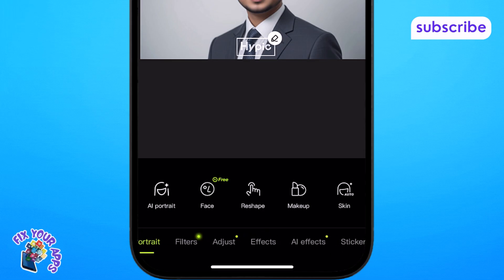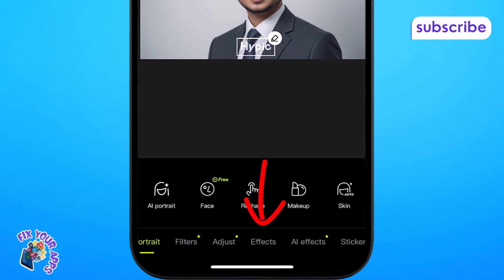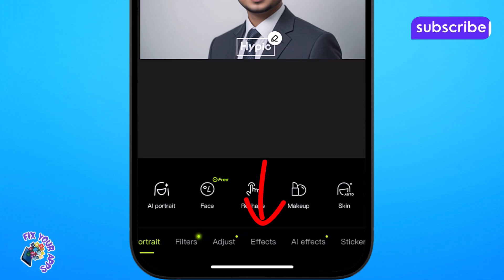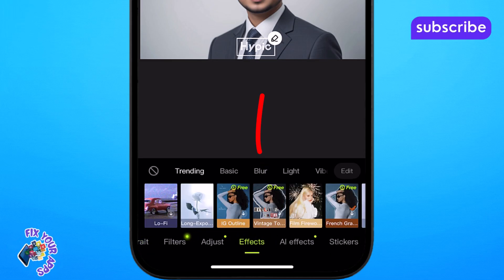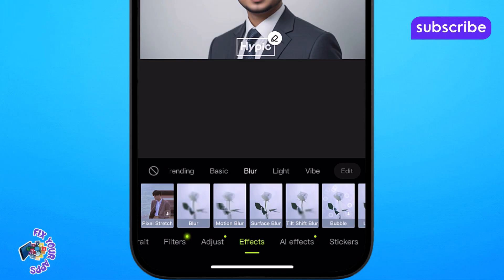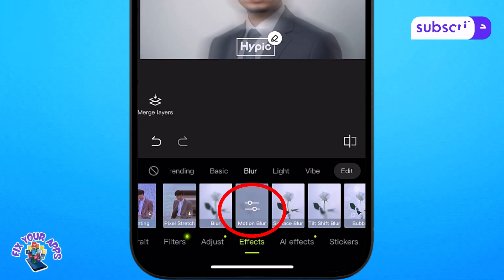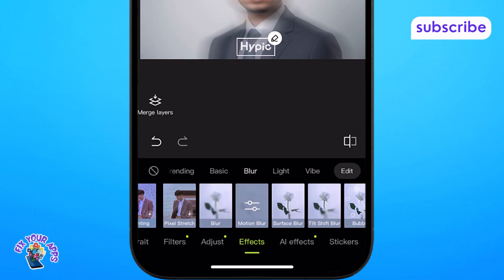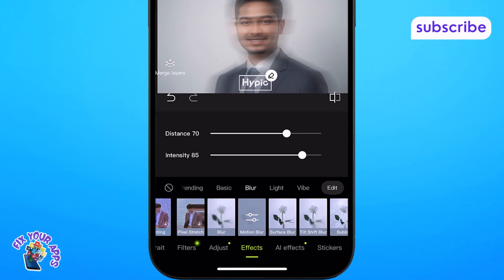How To Blur Faces in Hypic Photo Editor - For Beginners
How To Blur Faces in Hypic Photo Editor

Hypic Photo Editor is a creative app that lets you enhance and edit your pictures with ease. One useful feature is the ability to blur faces, which helps protect privacy or create artistic effects. Whether you're sharing photos online or editing for personal use, blurring faces can be important for safety and style. This video explains what the face blur tool does in Hypic and how it can be used effectively. It’s perfect for users who want more control over how their photos look and who appears clearly in them.

- Blur faces in Hypic app for privacy
- How to hide faces using Hypic Photo Editor
- Use Hypic to edit and blur photo details
- Hypic face blur tool tutorial for beginners
- Protect identity in photos with Hypic editor